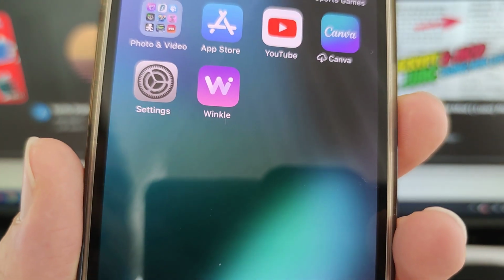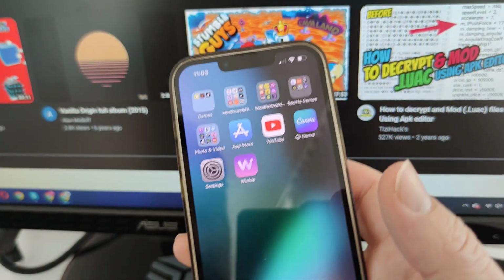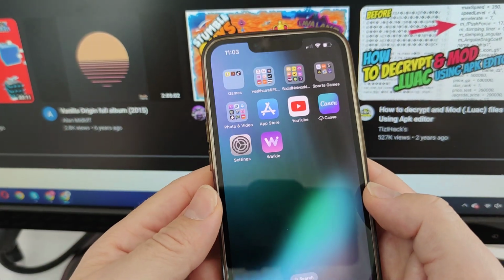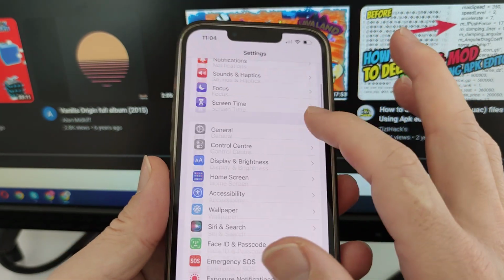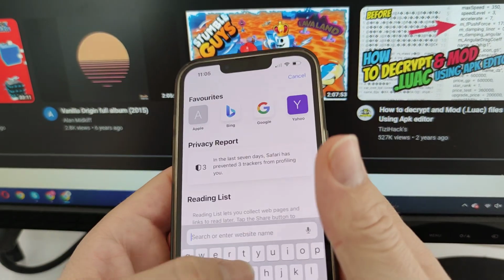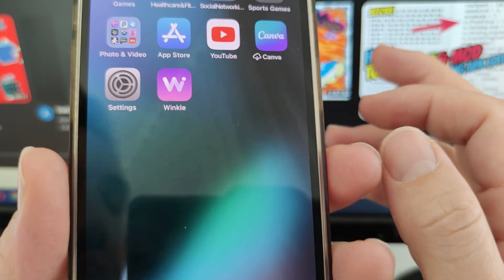NEW Winkle App Free Diamonds Hack - How to Get Free Diamonds in Winkle App (Easy Method)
Hello guys in this tutorial i will show how i got free diamonds in winkle app , this method i found it out its very simple and easy and works in all kind of devices ios and android

Watch the video until the end if you want to learn the steps how to get Free Diamonds with The Latest Winkle Mod